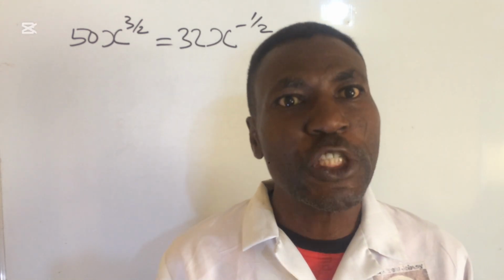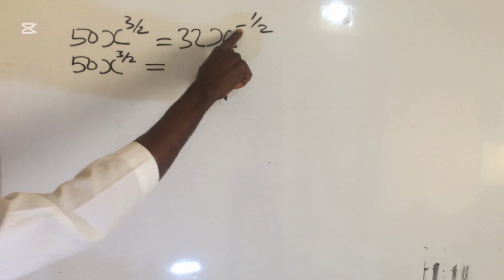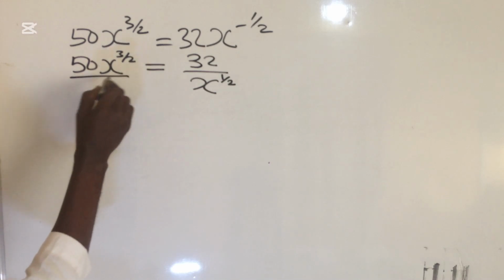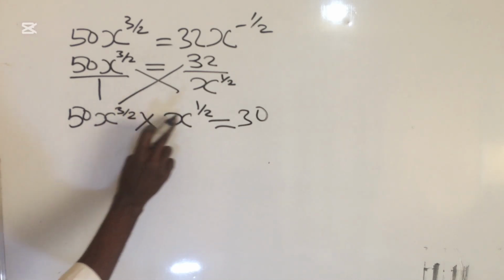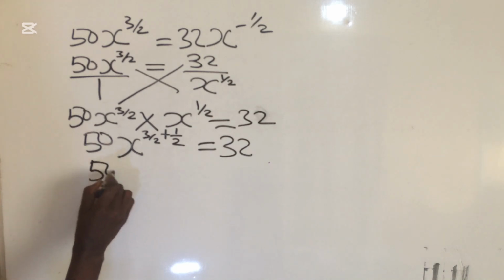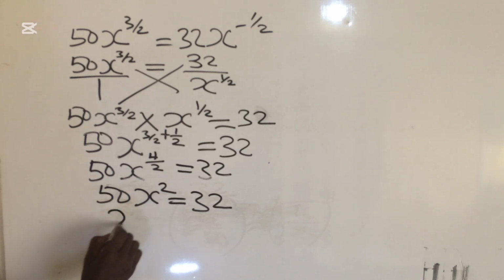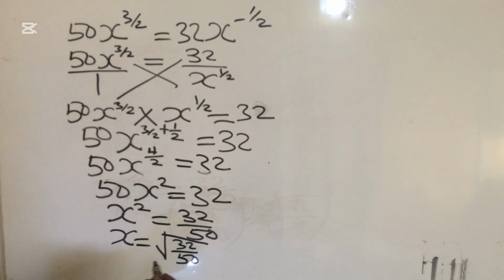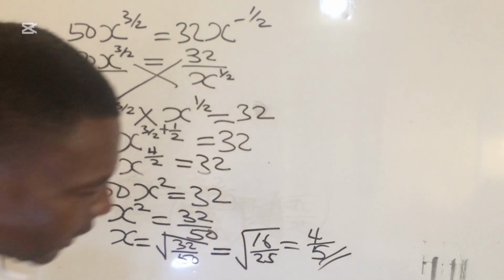How to solve the technical question on indices